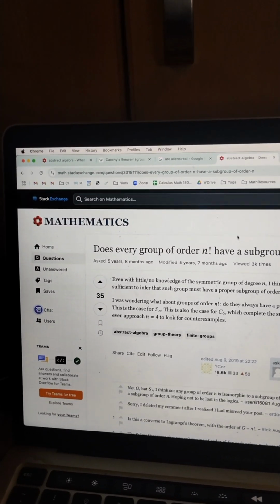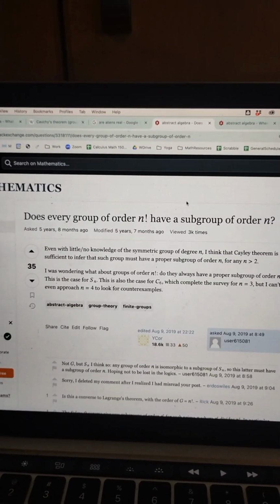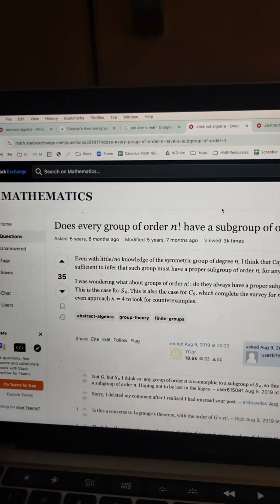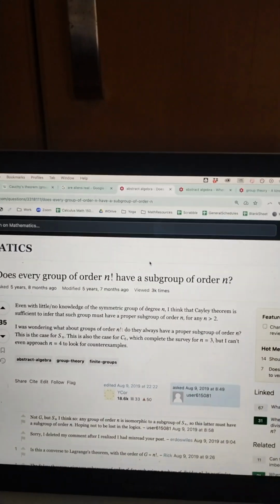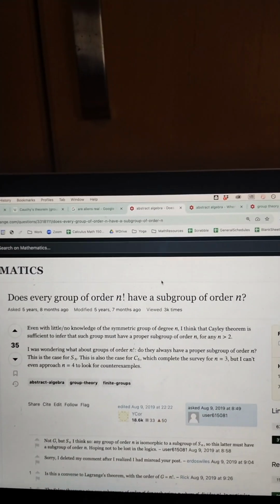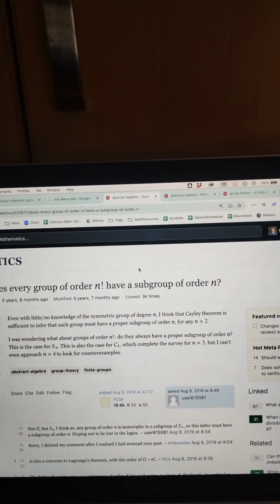A partial converse to Lagrange's Theorem? A cool problem I found on Math Stack Exchange